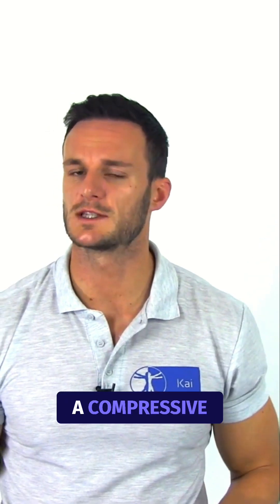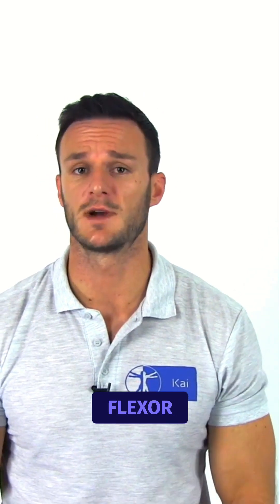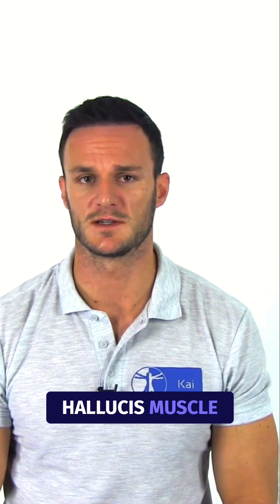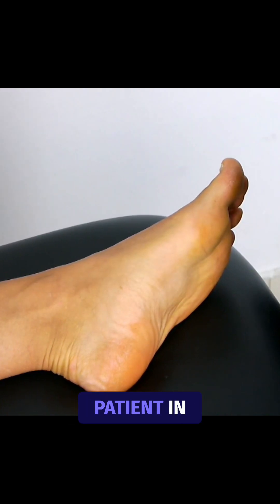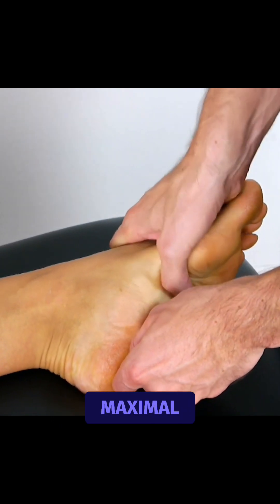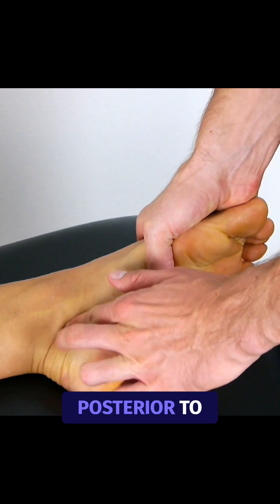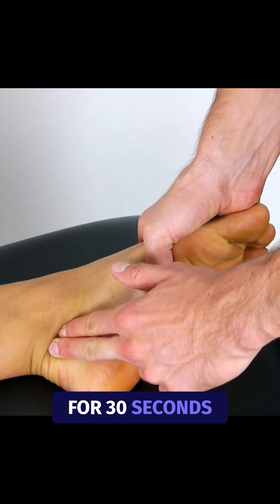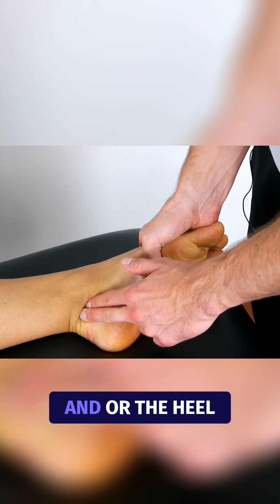Triple Compression Stress Test | Tarsal Tunnel Syndrome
Tarsal tunnel syndrome is a compressive neuropathy of the posterior tibial nerve or its branches, which can become entrapped in the tarsal tunnel under the deep fascia, flexor retinaculum, or within the abductor hallucis muscle.

According to Abuelela et al. (2012), the triple compression stress test has a sensitivity of 85.9% and a specificity of 100%. It appears that this test has high clinical value for confirming and excluding tarsal tunnel syndrome. However, caution is needed, as only one study has evaluated this test so far.

To conduct the test, have your patient lie in a supine position. Maximally plantar flex the patient's ankle, bring the foot and heel into maximal inversion, and compress the posterior tibial nerve posterior to the medial malleolus using your fingers. This compression is applied for 30 seconds.

The test is positive if the patient complains of numbness, paresthesia, or pain in the toes, ball of the foot, and/or the heel.